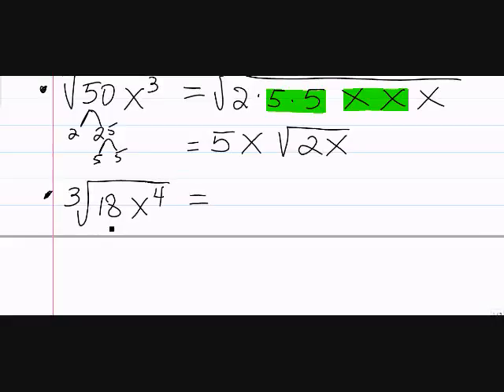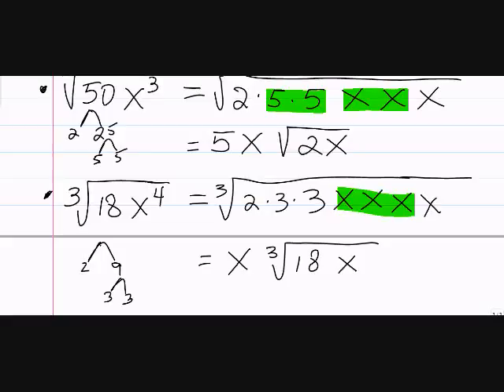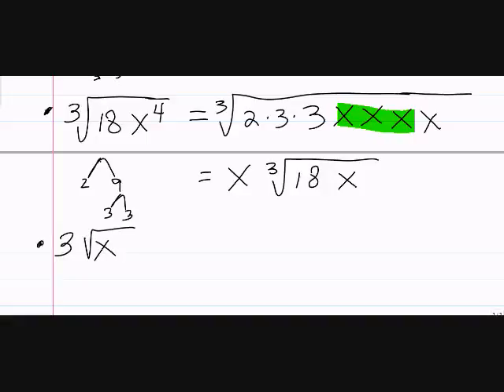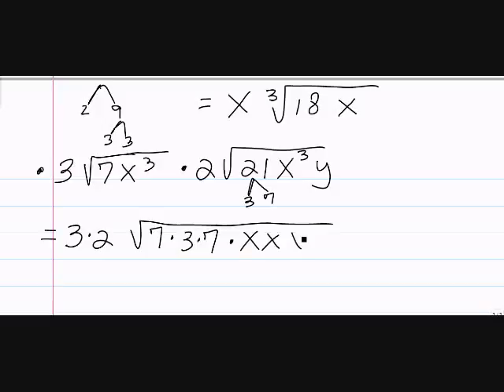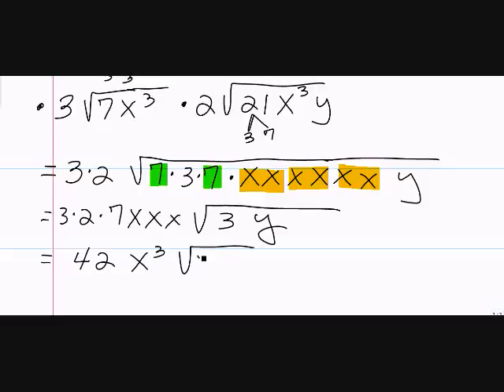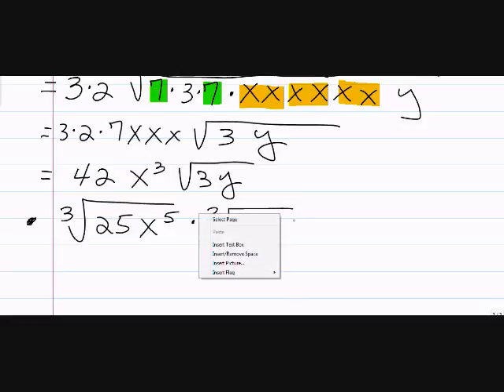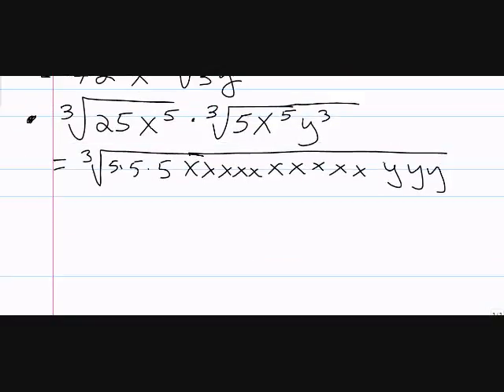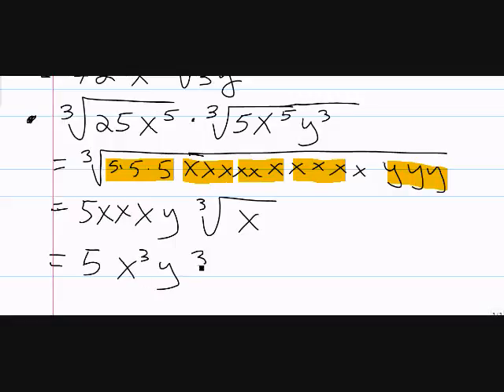alg 3 11 17 2009 part 2